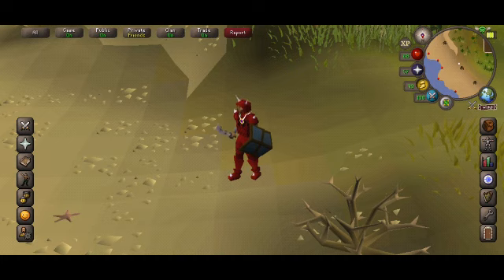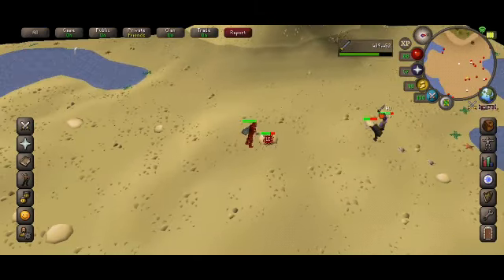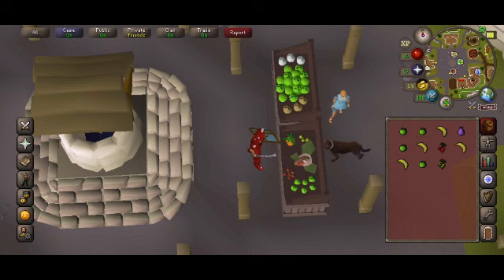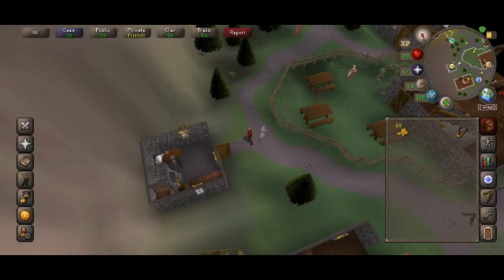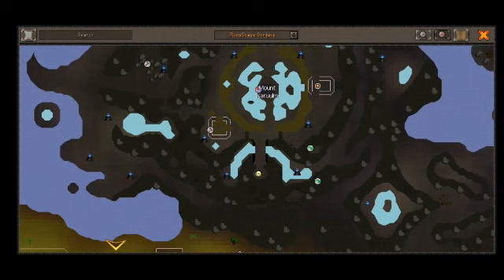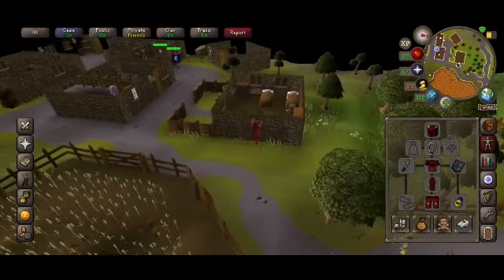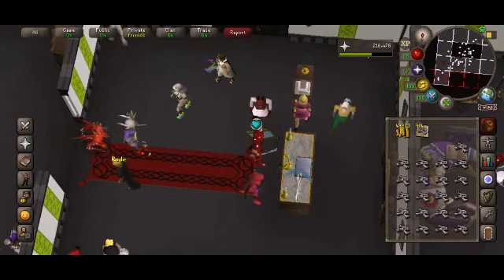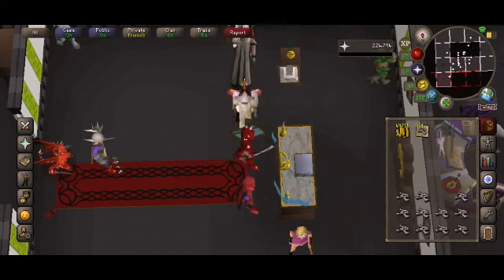2020 money maker, skills training.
You can lvl up while making money.